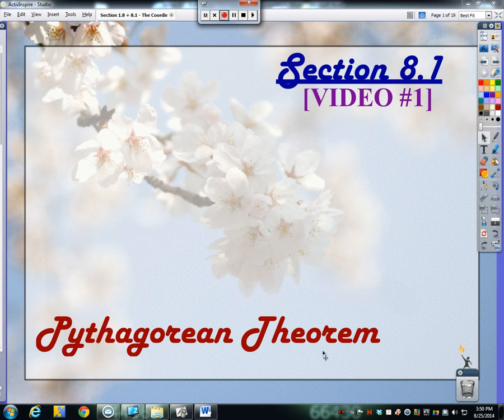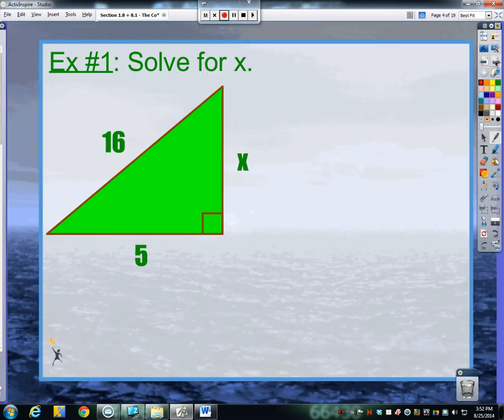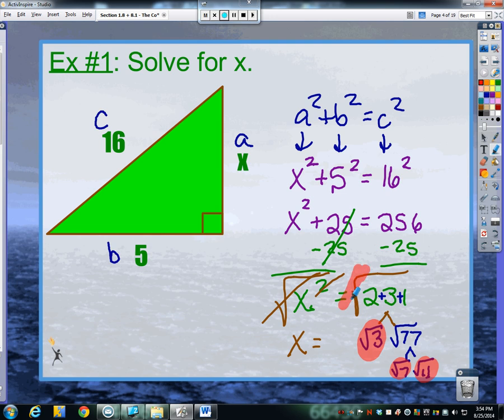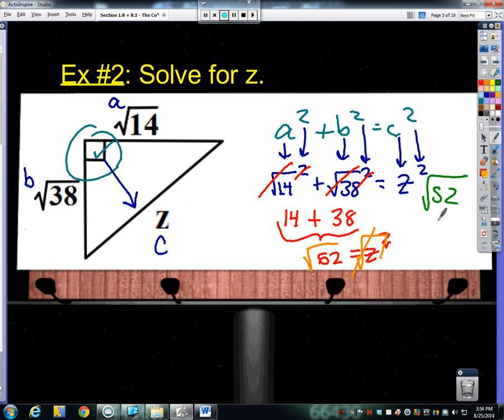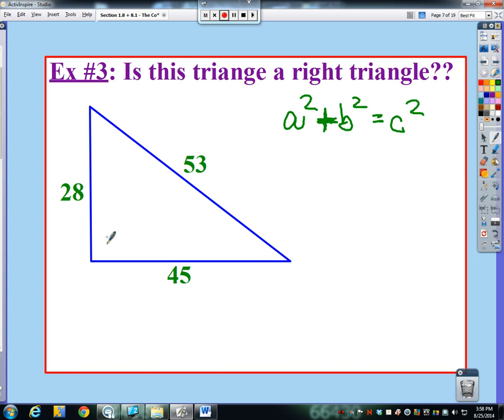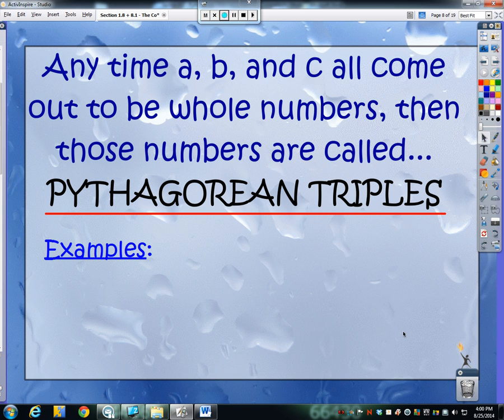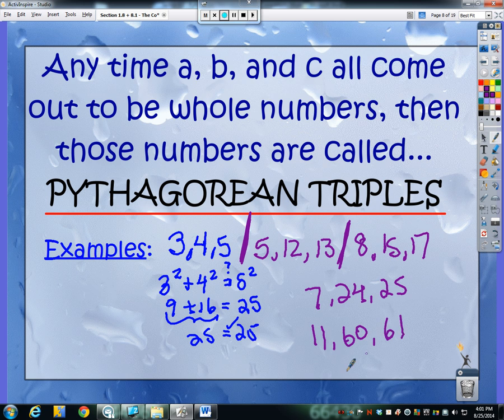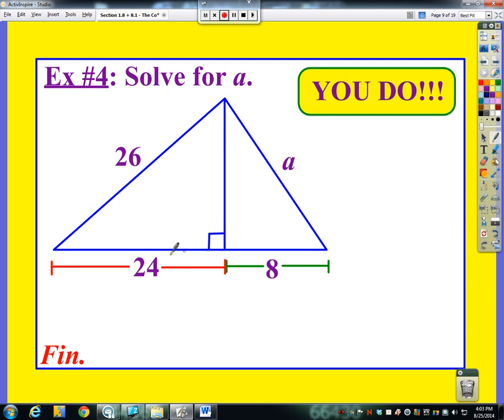Chapter B, Video #1, Section 8.1 - Pythagorean Theorem